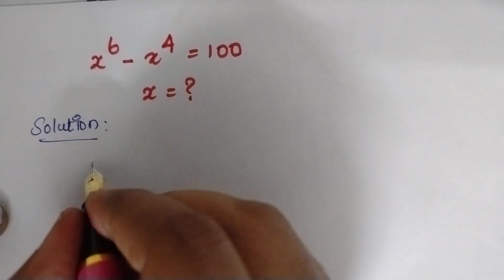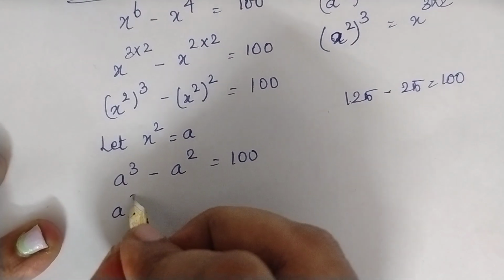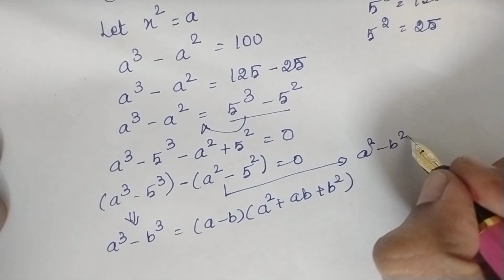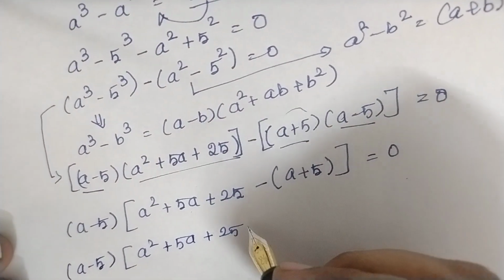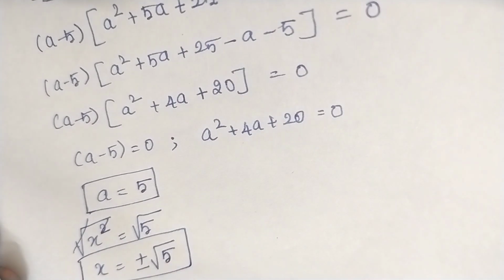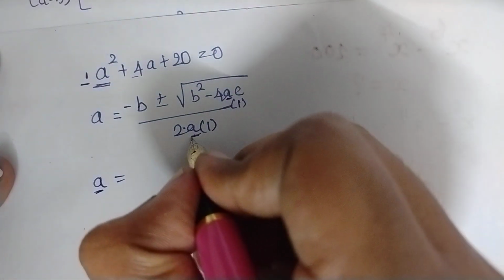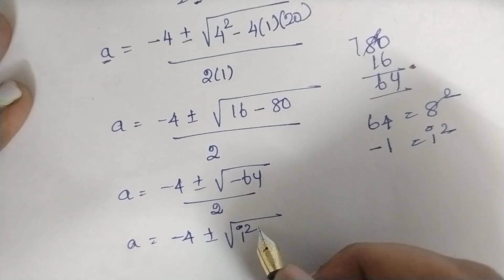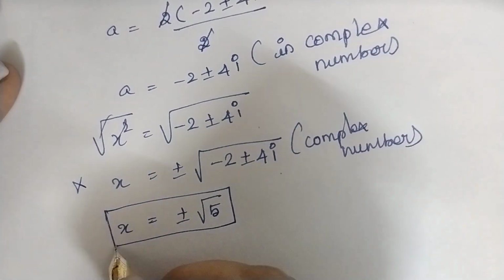Nice Algebric problem solved in unique way